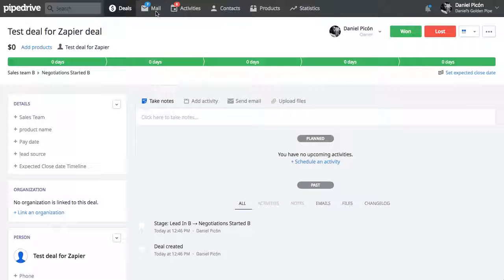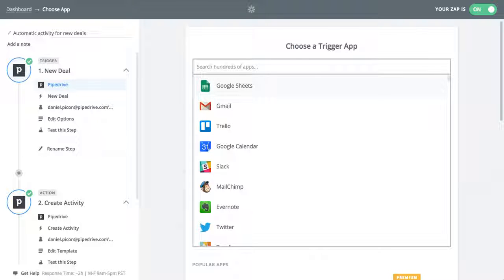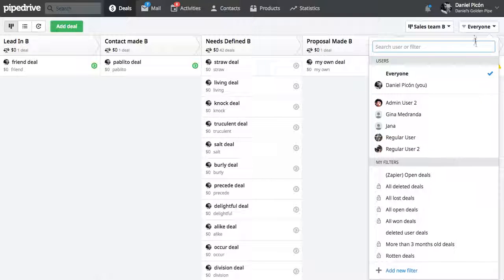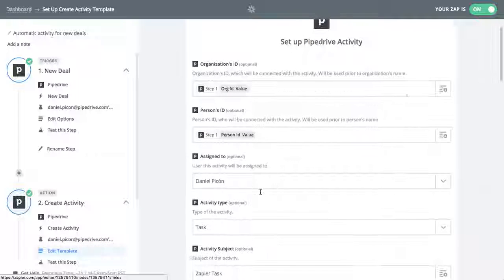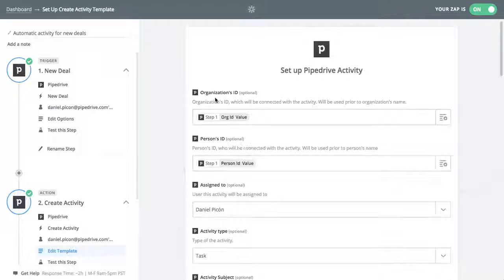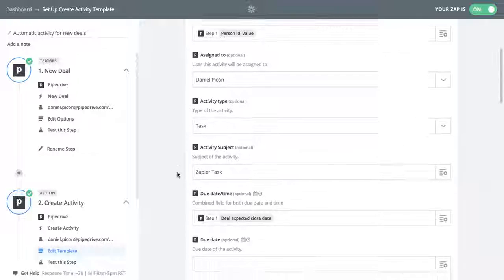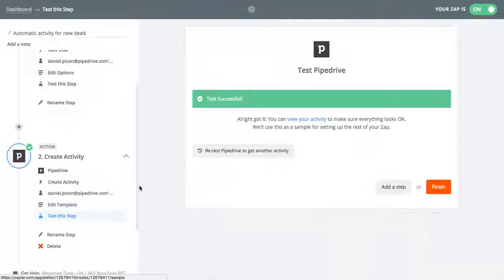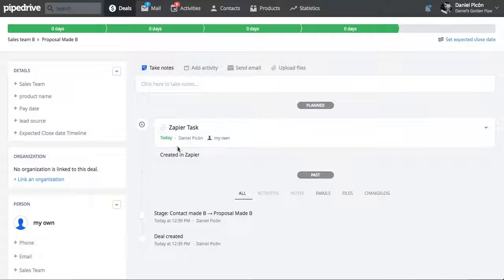Pipedrive Add new activities automatically for new deals using Zapier